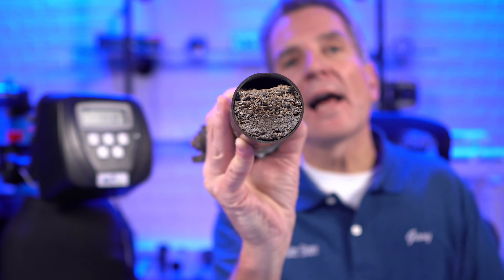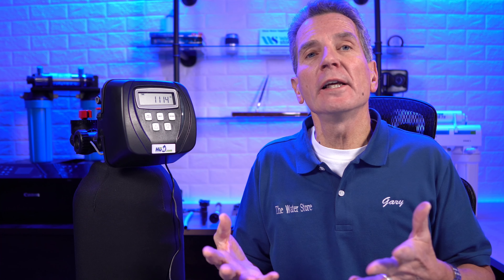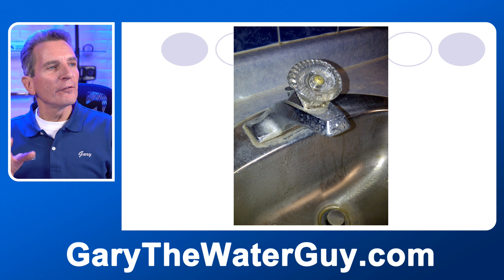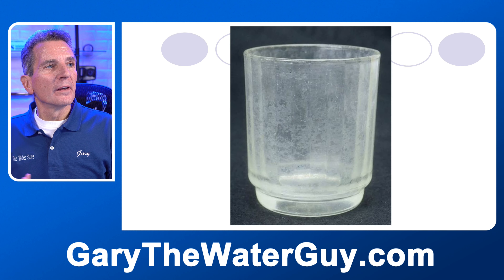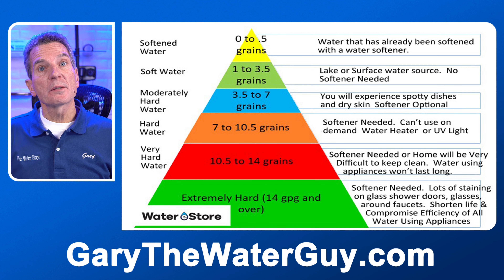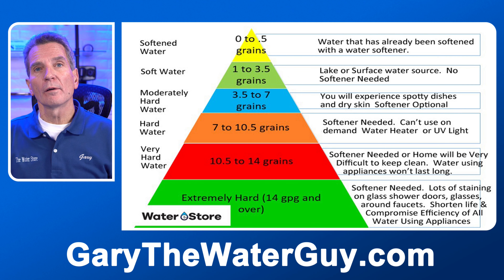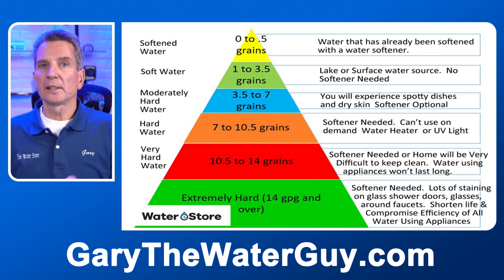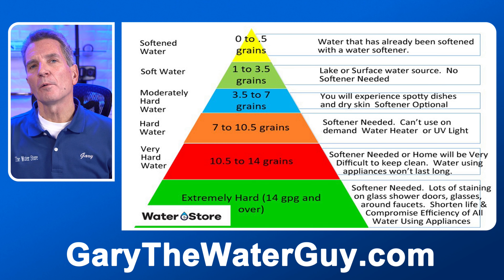How Hard is TOO HARD Water?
How Hard is too hard water? How do you know if your water is too hard and you need a water softener for your family?  At what point is the hardness level so hard that it damages your appliances, makes your home tough to keep clean and causes itchy and irritated skin?  Why do some of your neighbours have water softeners and others don’t? I’m going to show you how hard is too hard when it comes to your water starting right now.
Every home has a multitude of water using appliances, pipe, fixtures and a hot water heater, either the tank type or tankless.  When your water is hard it flows over the surfaces but leaves a scale.  Not just once, but there are layers added on top of layers.  Those layers make your home far more difficult to keep clean, shortens the life of your dishwasher, washing machine and hot water tank.  As well as drying out your skin and making your clothes look dingy after washing.
Not sure how a water softener works to soften your water and protect your home for your family?

You really need to know your water’s hardness before looking up what levels are too hard but more importantly you need to know some of the symptoms of hard water and check with your family if these are a concern, like:
Do you find it difficult to keep your home clean due to staining around the fixtures?
Are you getting stains in your toilet or around the sink drains?
Water spots on your shower doors and glasses coming from the dishwasher?
Does it take a great deal of soap in your water before you get bubbles?
Any there concerns in your family with dry itching skin and “frizzy hair”?
Laundry looking dingy after washing?
Don’t know the hardness of your water?  No problem, if you’re on a municipal water source you can always call the municipality and ask them.  If they give you the number in parts per million you just divide it by 17 to get your water’s hardness in grains per gallon.

Water Store 1004 King Street Midland, Ontario L4R0B8

0–.5 gpg: Your water has been softened already 1-3.5 gpg: Your water doesn’t require softening because it is coming from a soft water source like surface water from a lake or river. You will get minimal or no scale buildup or staining.
3.5–7 gpg: Water is moderately hard, causing spotty dishes and dry skin. At this level having a water softener is optional but if you have had one in the past and are particular about the cleanliness if you home you will want one again.
7–10.5 gpg: Hard water is packed with minerals at this level, and you likely deal with crusty stained faucets & pipes and possibly reddish rings on your porcelain from excess iron. You will not be able to use an on demand hot water heater or Ultraviolet Disinfection system without first softening the water. You will notice that you are getting scale buildup around faucets and fixtures, toilets will become stained.
10.5–14: Considered very hard, this water exhibits all the signs of hard water all the time. Glass shower doors and dishes will become very spotty. Whenever water sits anywhere in your home you will get a build up of lime scale and it will be difficult to scrub off. Your hot water heater will become less efficient due to the scale buildup and you will shorten the life of your dishwasher and washing machine.
14+: Extremely hard water. Glasses are extra spotty, skin feels super squeaky, dry and scaly. Soap scum will become an issue and there will be scale buildup everywhere. You will need to use far more soap to get clothes, dishes and people clean.
So why do some of your neighbours have water softeners and others don’t?  Quite frankly you’ll find that the ones that do are more picky about their home being clean and tidy.
Any questions or comments about this video or water softeners in general?  Please enter them below.

2) LET’S CONNECT!

3) CONTACT!

4) SHOP!